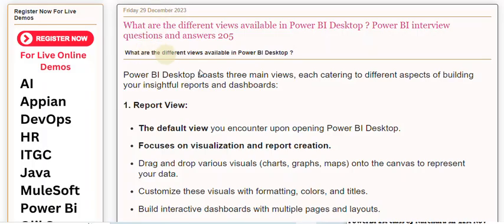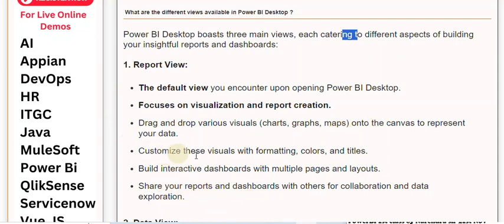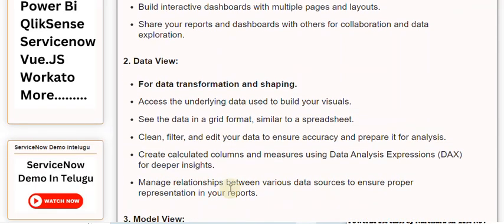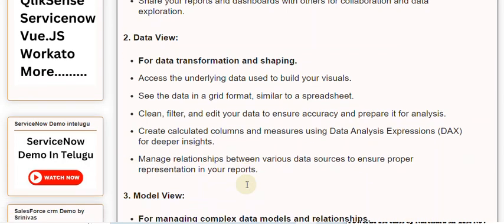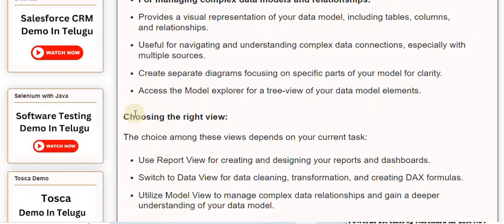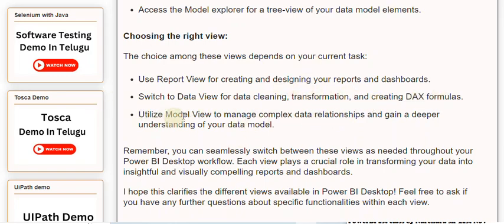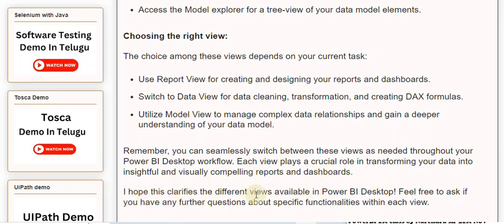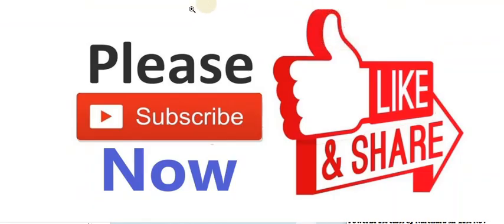What are the different views available in Power BI Desktop Power BI interview questions and answers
What are the different views available in Power BI Desktop ?

Power BI Desktop boasts three main views, each catering to different aspects of building your insightful reports and dashboards:

1. Report View:

The default view you encounter upon opening Power BI Desktop.

Focuses on visualization and report creation.

Drag and drop various visuals (charts, graphs, maps) onto the canvas to represent your data.

Our Courses
👉PowerBI 👉QlikSense